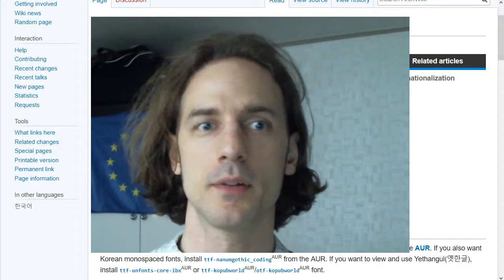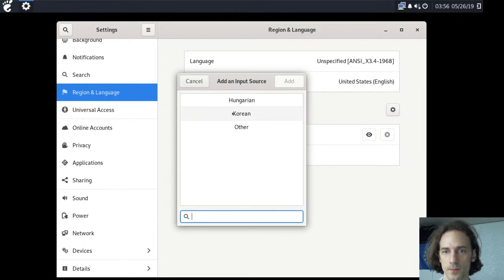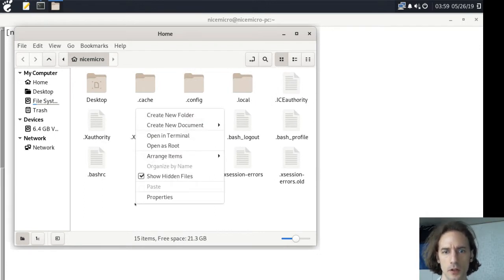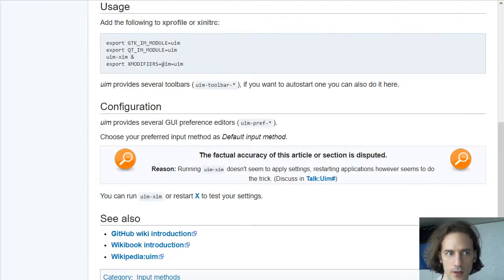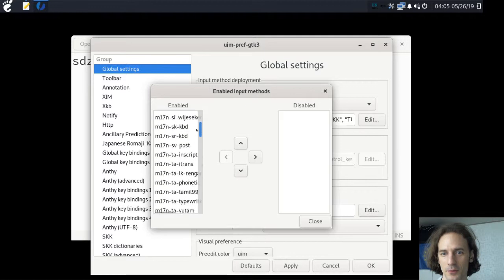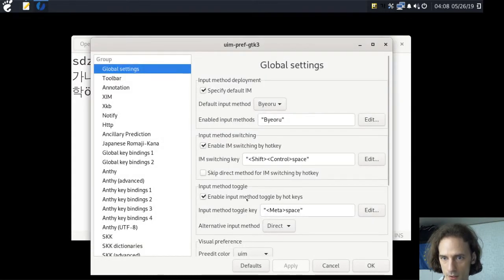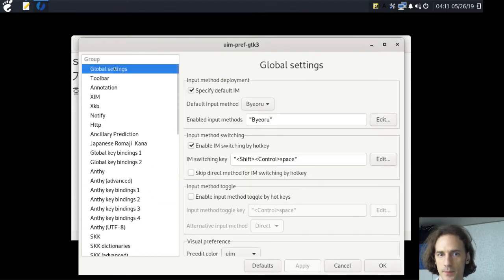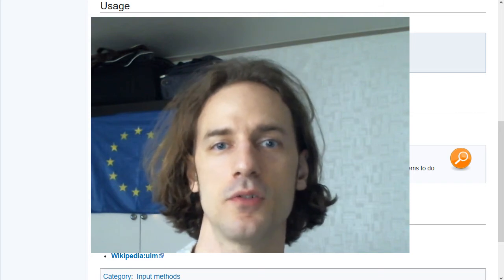Let's use both a European and an Asian keyboard layouts simultaneously on Arch Linux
We are installing the Korean keyboard layout for Arch Linux using the universal input method (uim) package.

Before you do anything on your system, consult the Arch Wiki!

The commands used in this video:

- install Korean keyboard and fonts with uim
$ sudo pacman -S uim
$ sudo pacman -S adobe-source-han-sans-kr-fonts
$ sudo pacman -S ttf-baekmuk

- Make a text file ~/.xprofile:

export GTK_IM_MODULE='uim'
export QT_IM_MODULE='uim'
uim-xim &
export XMODIFIERS='@im=uim
uim-toolbar-gtk3-systray &

- Log out and log in (restart X)

- Global settings for the uim tool bar:
default IM: direct
enable input methods: Byeoru
Byeoru settings: hangul heyboard layout: Hangul 2-beol Windows
Byeoru key bindings 1: Byeoru on: Shift+space